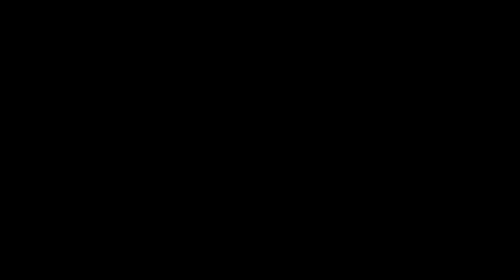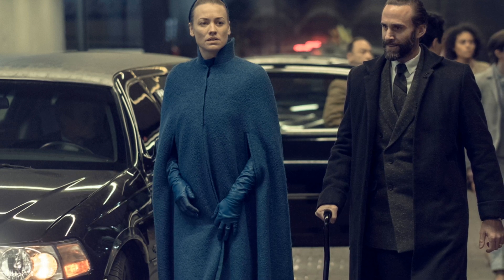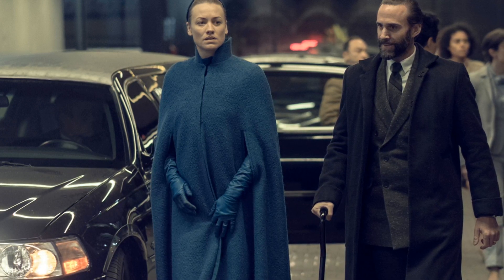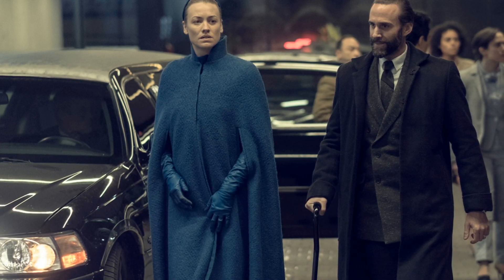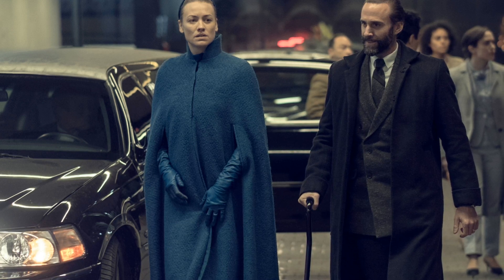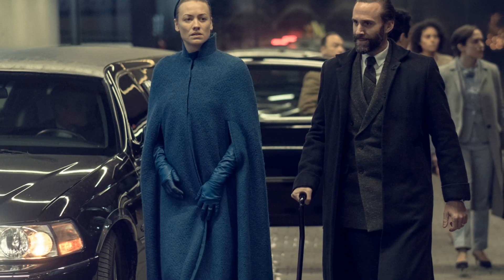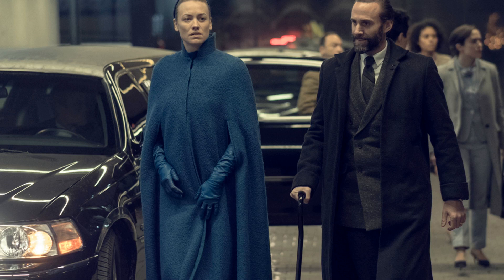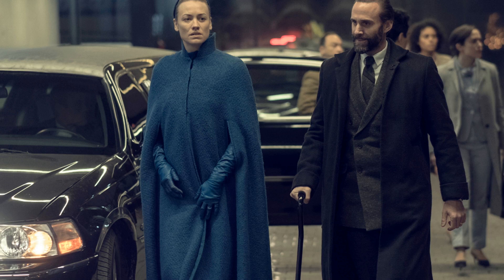'The Handmaid's Tale' recap Things are different in Canada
'The Handmaid's Tale' recap: Things are different in Canada. “Smart Power” offers some potent reminders to the central characters of The Handmaid’s Tale. This is an episode that works in contrasts, bringing the Waterfords into the free land of Canada by way of narratively isolating them, exposing just how restrictive and destructive their lives have become. And it wakes June up, again, to the life that’d been stripped from her — particularly, the husband she loved, still loves even,